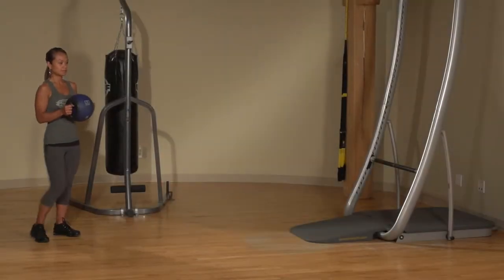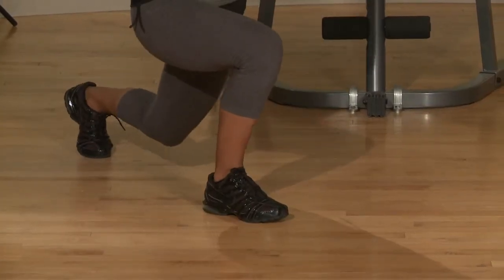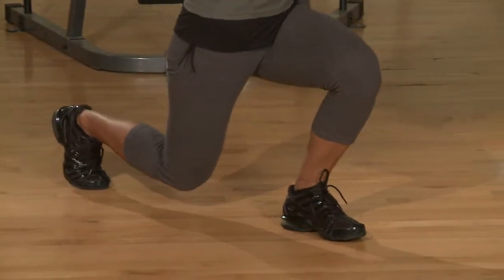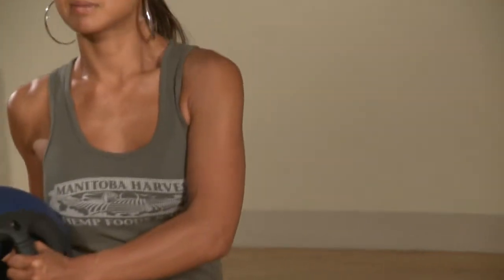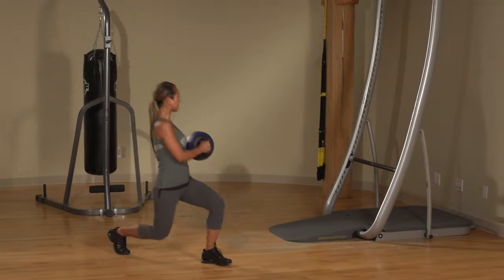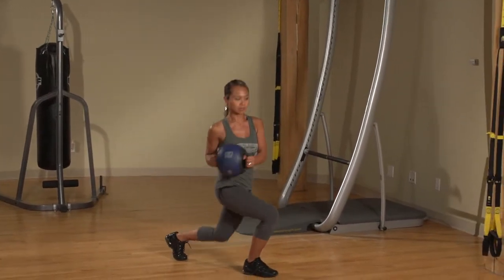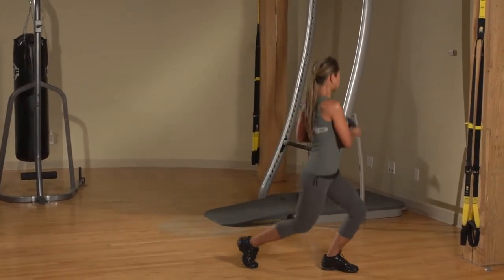23 Walking Lunge with Ab Twist HLF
Walking Lunge with Ab Twist